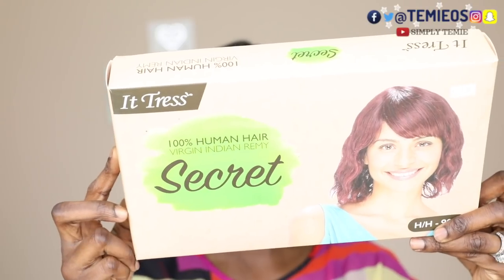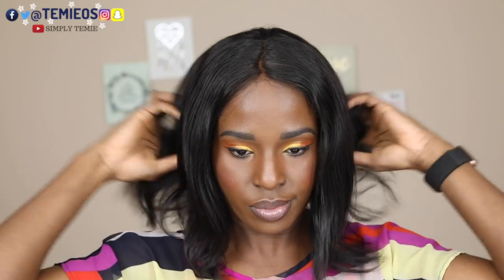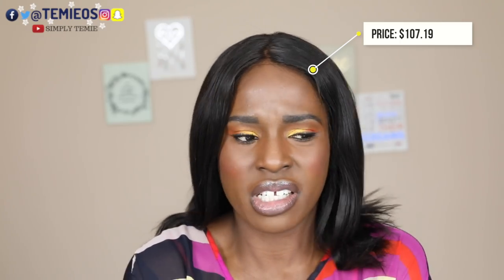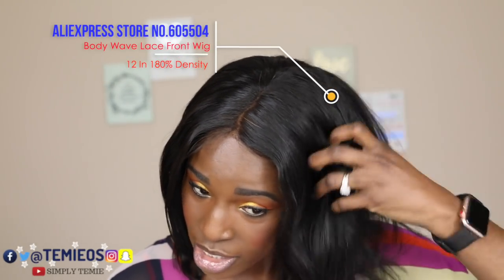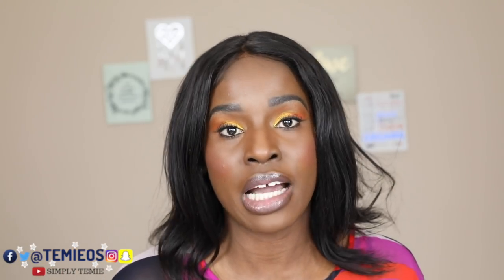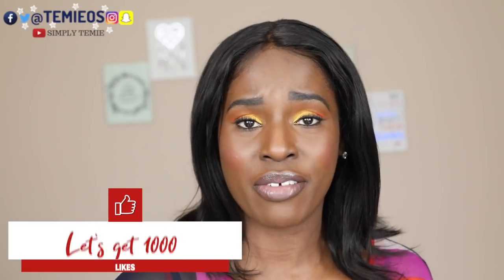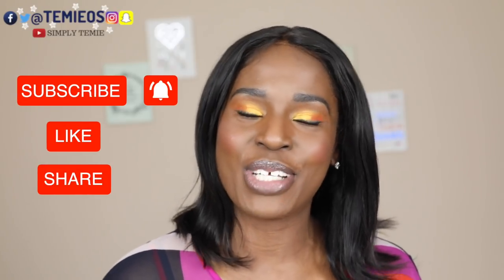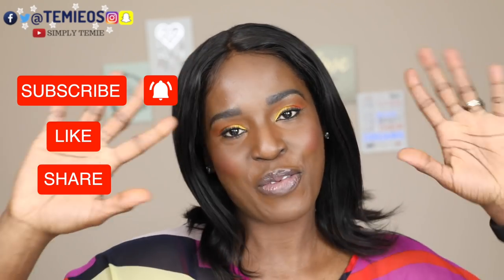SIMPLE EVERYDAY WIG REVIEW | 2019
SIMPLE EVERYDAY WIG REVIEW | 2019 Hello everyone in this video I’m reviewing two of my GO-TOO WIGS for an everyday look when I’m not in braids or wearing my natural curls. Xoxo

❣️Short Bob Body Wave Hair Lace Front Wig

EQUIPMENTS I USE:

Tripod: Handheld tripod & Tabletop Tripod:
Lighting: Soft Boxes/ Clamp lights/ Daylight when available